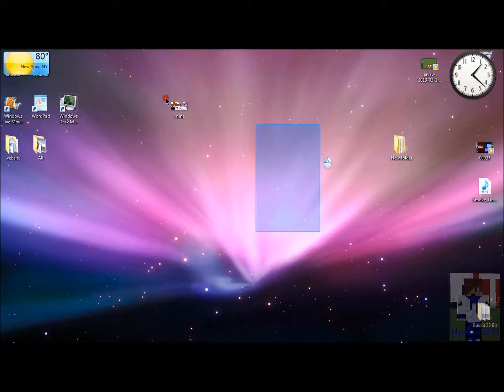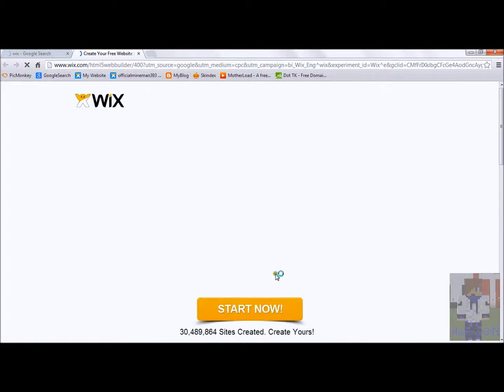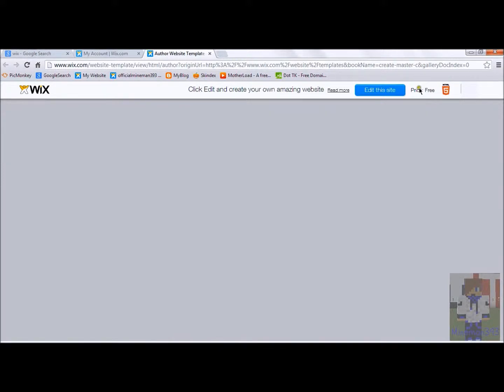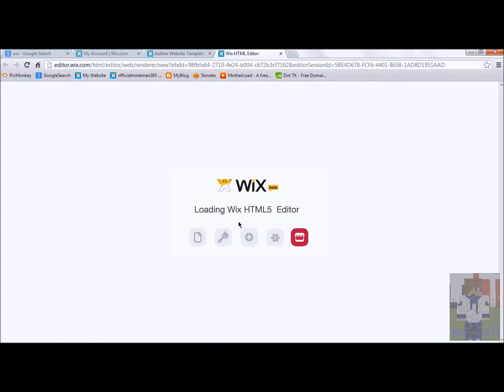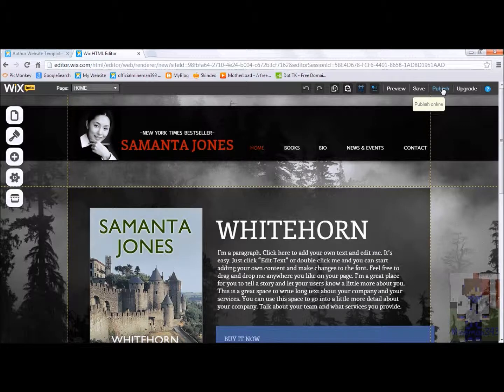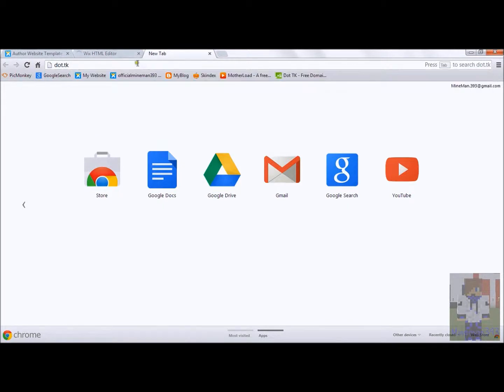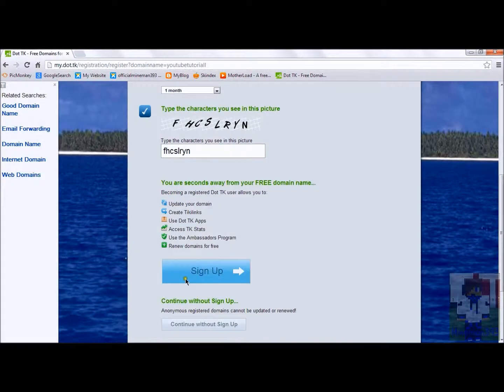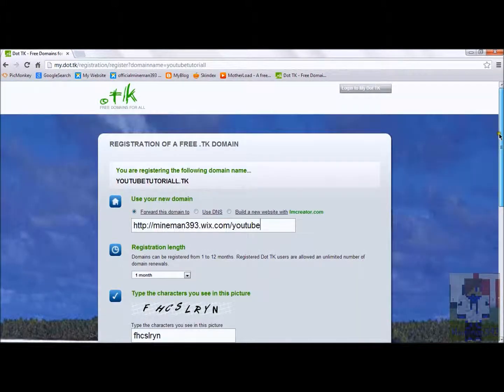How To Make A Free Website And Domain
This is a tutorial on how to make a free website AND a free .tk domain

tk: dot.tk